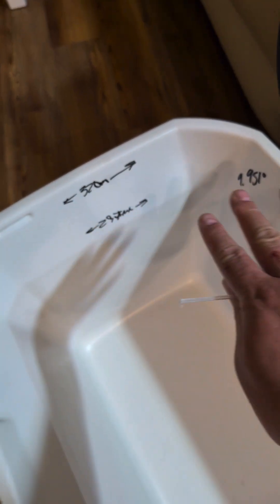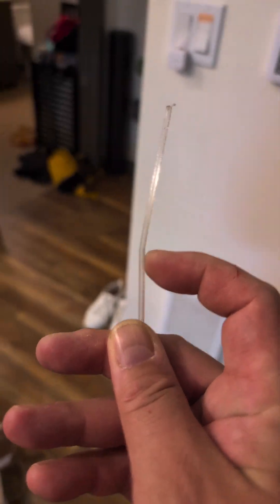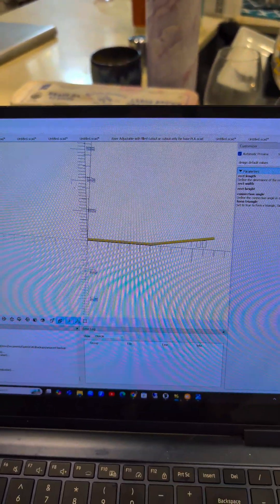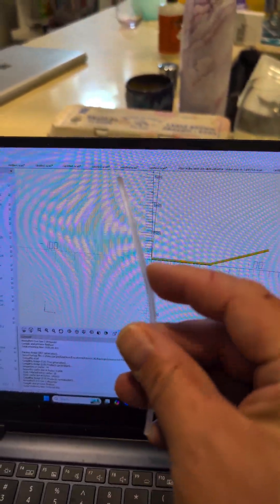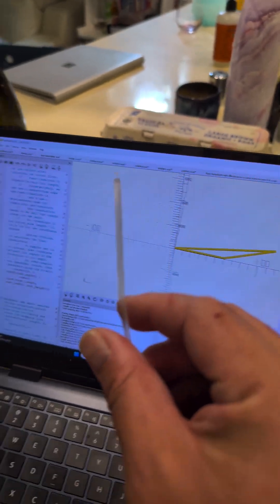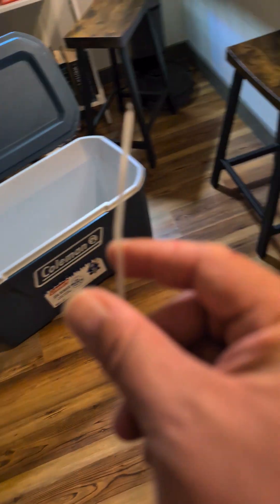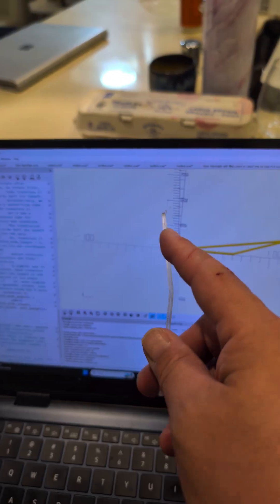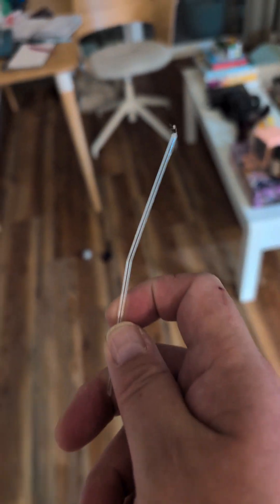3D print any angle for rapid prototyping using OpenScad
Quick and easy openscad file to print custom angles to test prior to finalizing a design